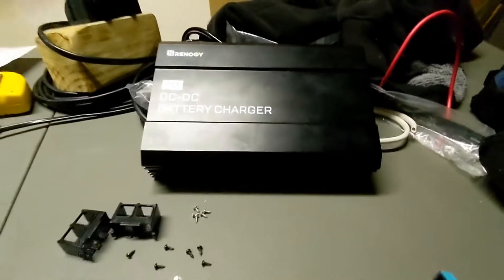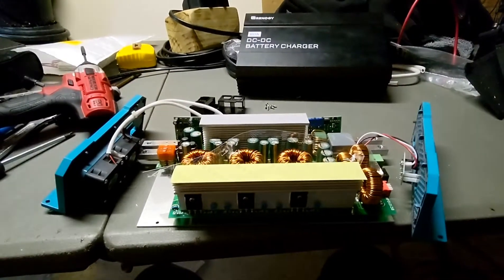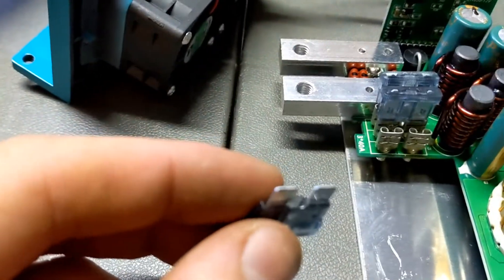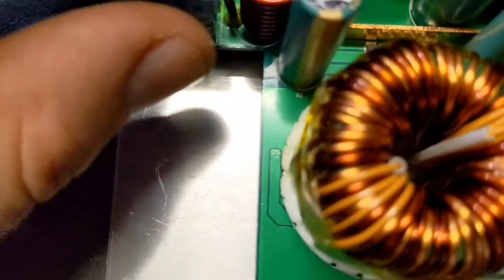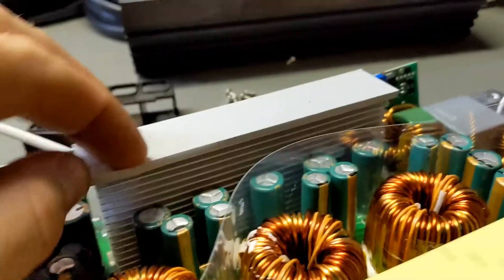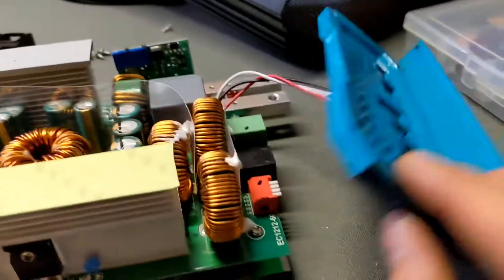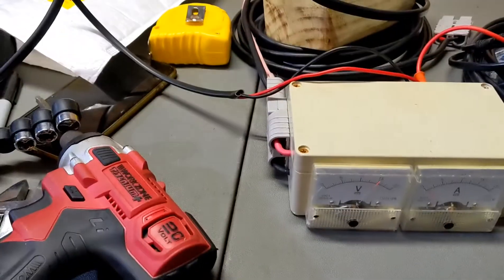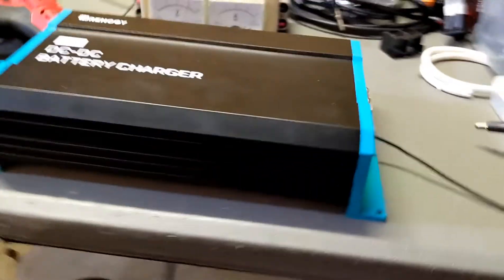Renogy DC to DC polarity reversed, easy fix ?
quick view of the inside of a renogy DC to DC charger
replace the fuses and power it up